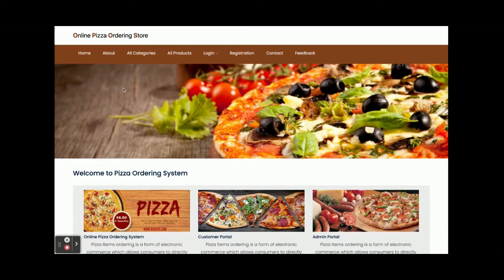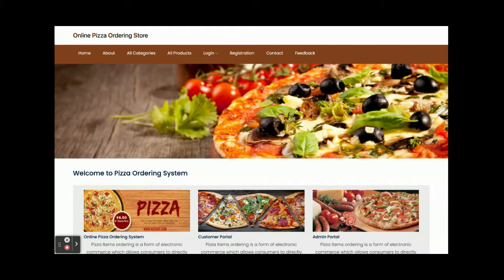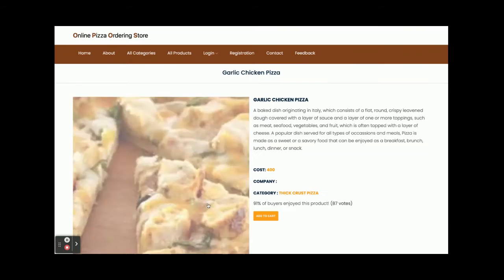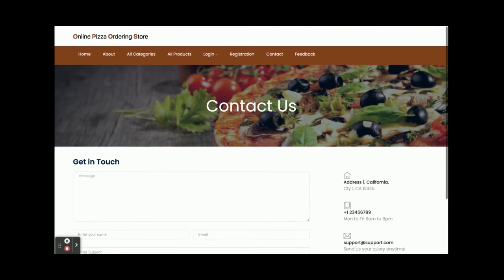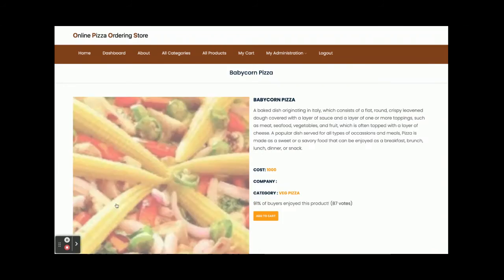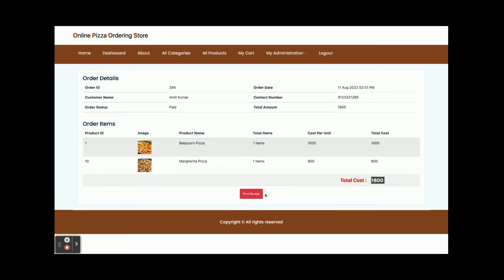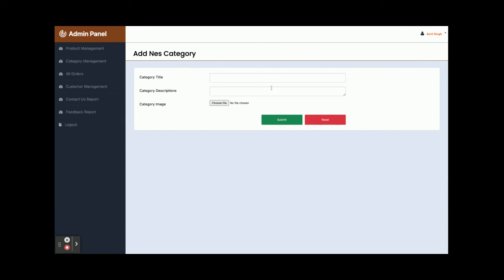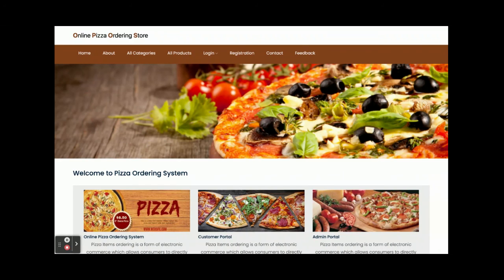Pizza Ordering System Major Project | Spring Boot CRUD Project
Pizza Ordering System is a spring boot micro service project where all APIs we have developed in spring boot and all UI Pizza Ordering System  we have implemented in Angular.

Pizza Ordering System Spring Boot Angular Project Tutorial
Pizza Ordering System Download